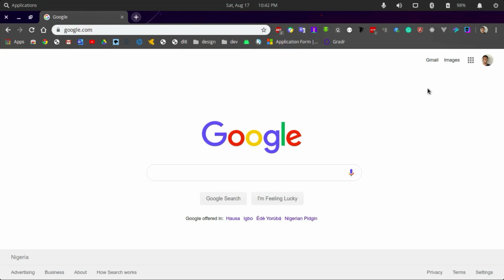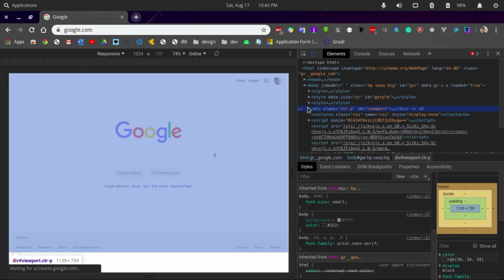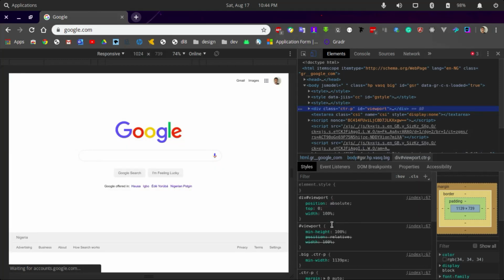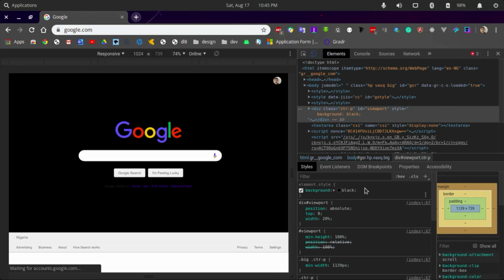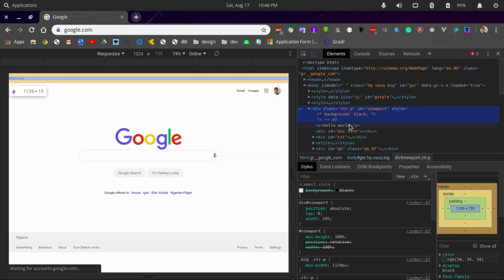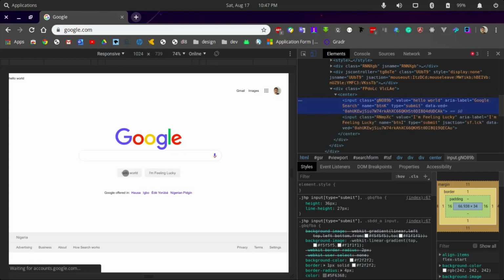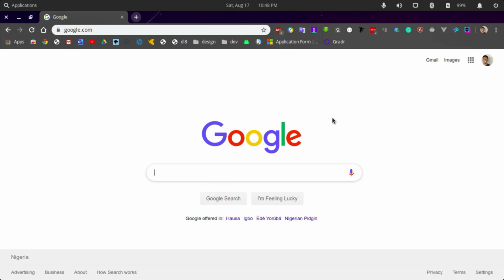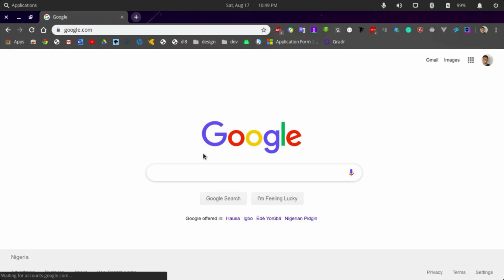Introduction to Dev Tools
This video explains how the developer tools in your web browser.